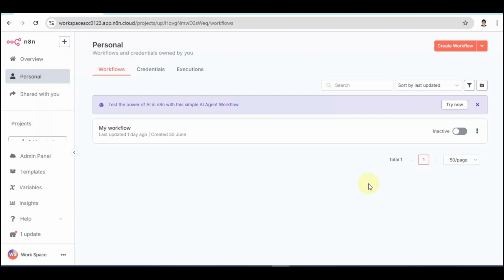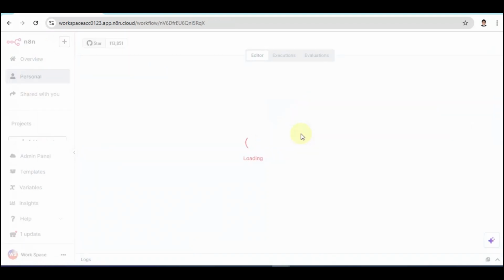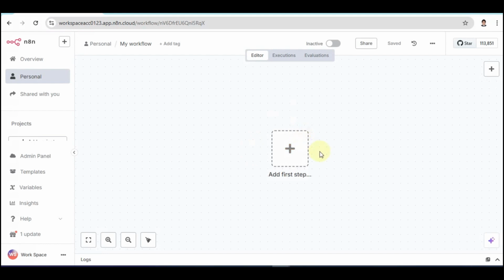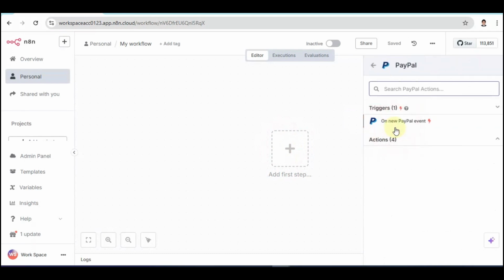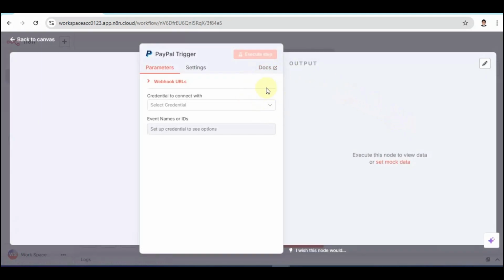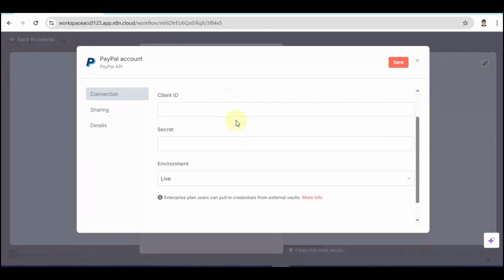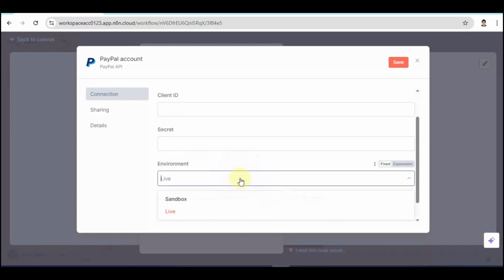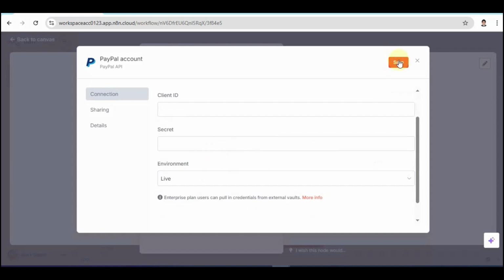How to Connect PayPal to N8N | Link PayPal to N8N (Quick 2025 Guide)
Perfect for ecommerce businesses, SaaS platforms, or freelancers who want to eliminate manual tasks using smart automations.

In this video, you’ll learn:

    How to create a PayPal developer app and get your API credentials

    How to trigger workflows on new payments, refunds, or subscriptions

    Example use cases: log payments in Google Sheets, alert via Slack, or update your CRM